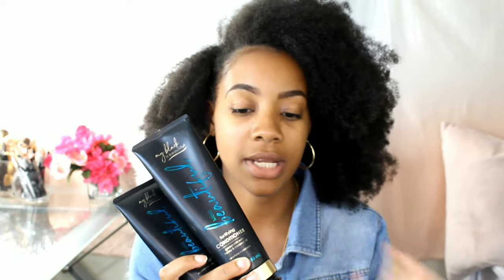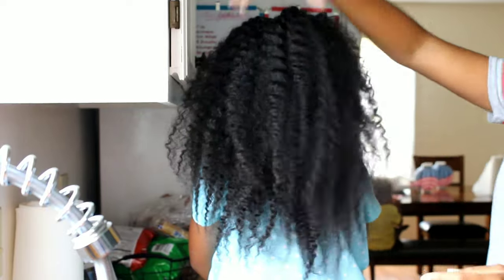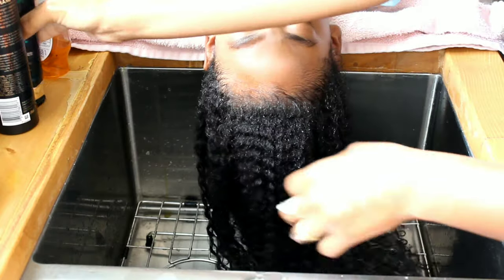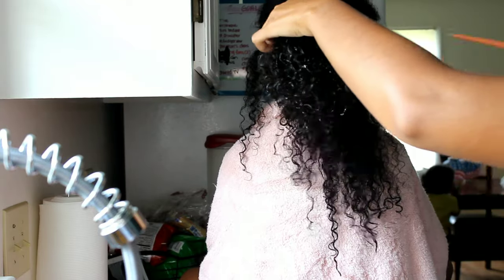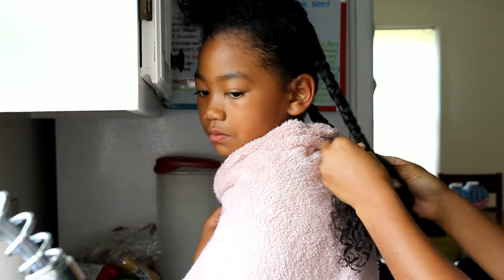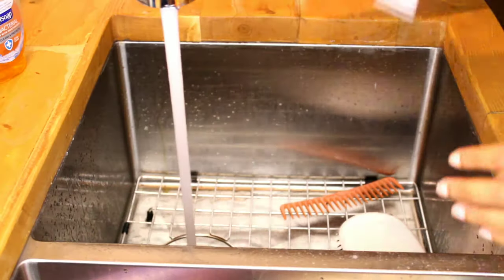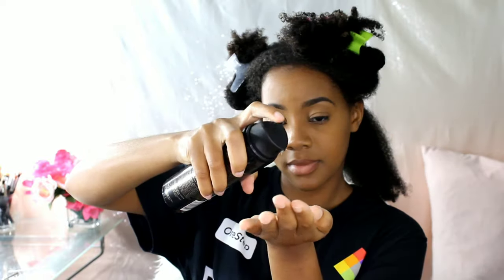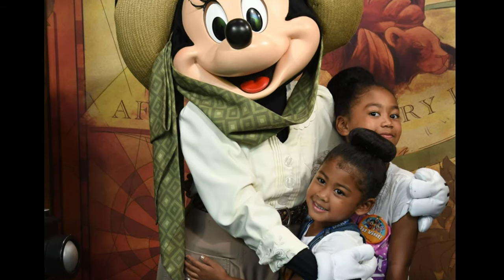My Black is Beautiful| Mommy & Me Wash Day| PonPon Sisters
Caliyah and I tried the new "My Black is Beautiful" hair collection that is exclusively at Sally's Beauty, and we are absolutely in love with this new product. There is something to love in every bottle of this entire collection, that caters to type 3(Caliyah) and type 4(Mommy) hair.
Products used:
MBIB Hydrating shampoo
MBIB Fortifying conditioner
MBIB Intense Recovery treatment
MBIB Tangle Slayer conditioning cream type 3 hair
MBIB Tangle Slayer conditioning cream type 4 hair